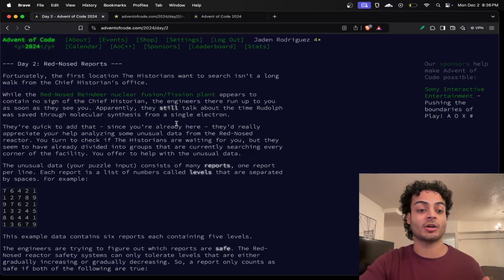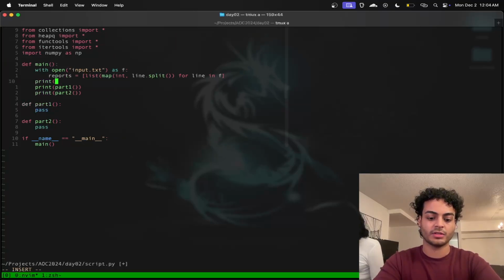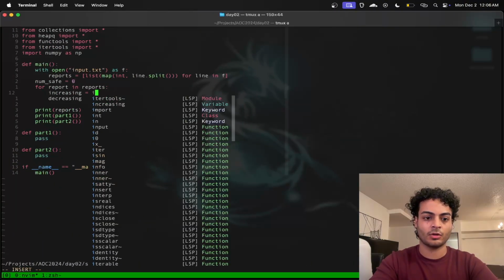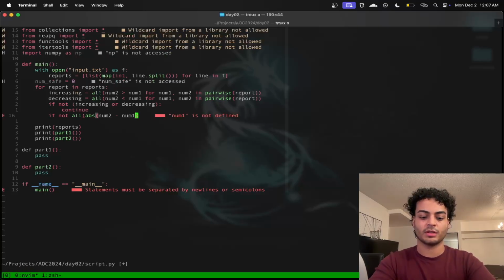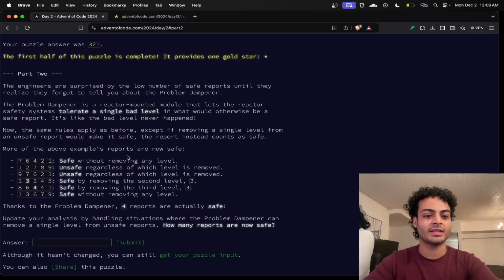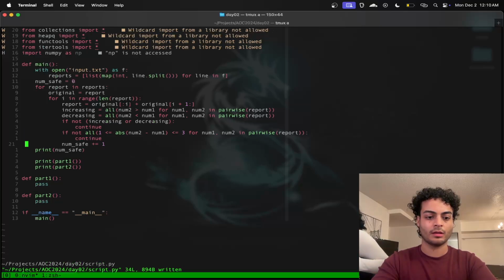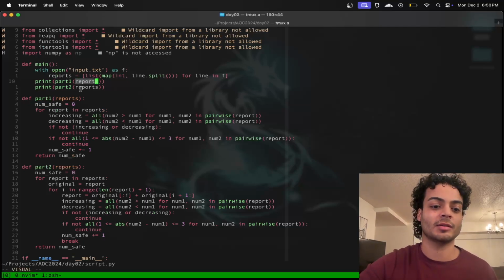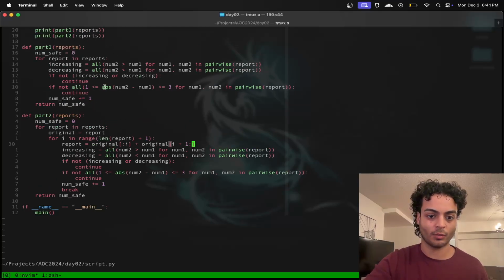LIVE Solving Advent Of Code 2024 - Day 2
Follow along while I solve and explain Advent of Code 2024 Day 2!

Timestamps:
0:00 Intro
0:24 Part 1 Live Solve
5:47 Part 2 Live Solve
7:54 Explanation & Cleanup
10:09 Socials & Outro